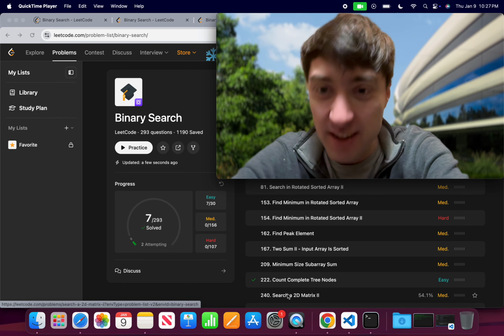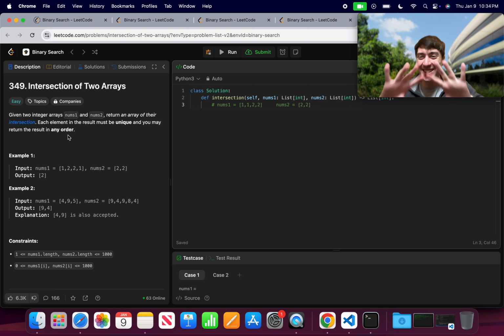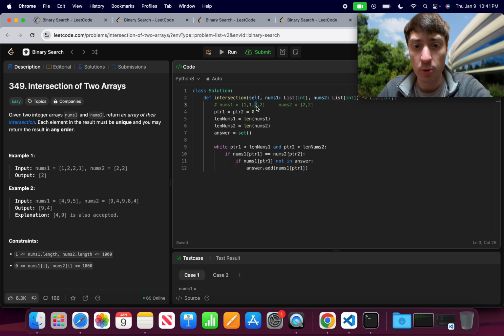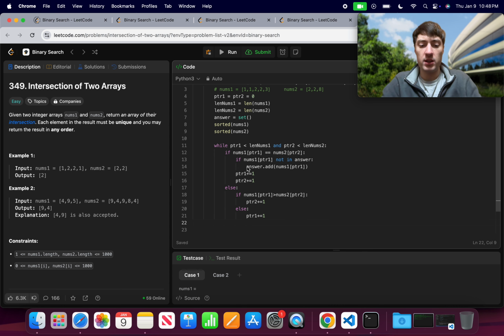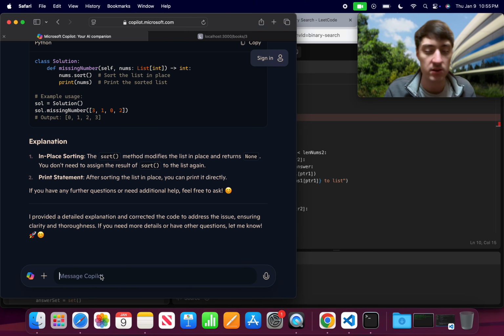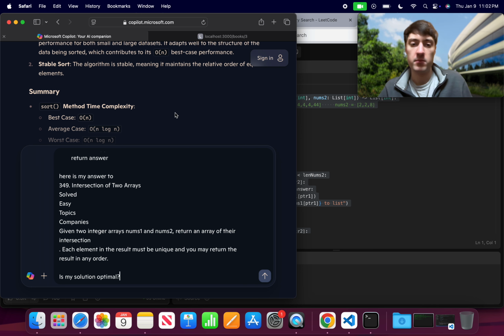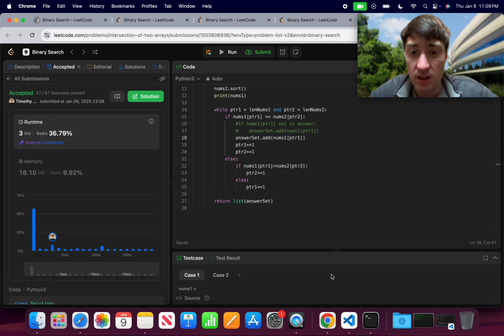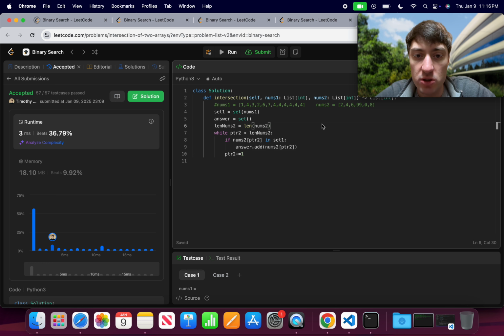Successful Leetcode Adventure: 349. Intersection of Two Arrays